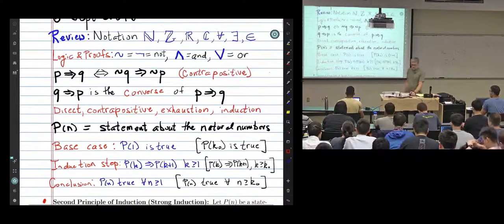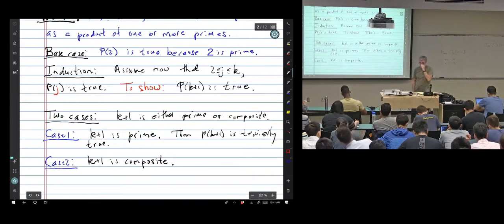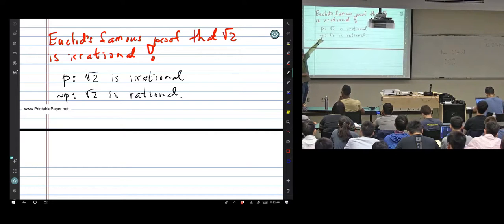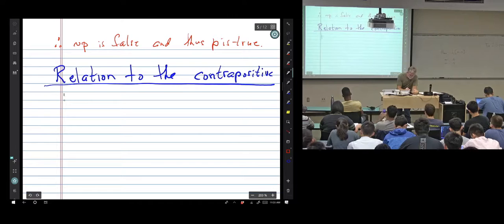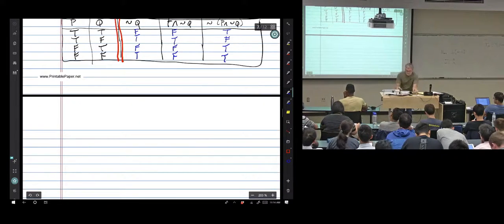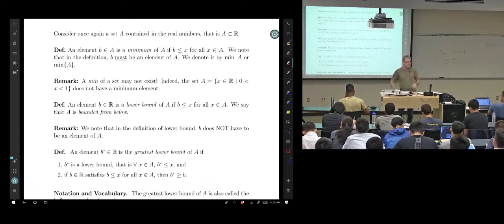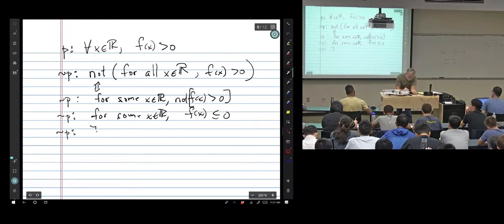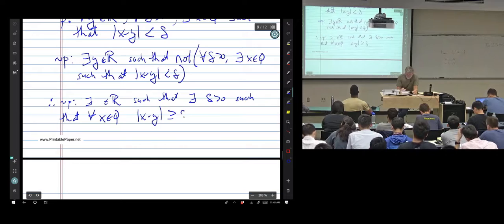ROB 501: Induction, Fundamental Theorem, & Contradiction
In this video:
Relation between Stong Induction and Ordinary Induction. Proof of Fundamental Theorem of Arithmetic. Proof by Contradiction. Relation to the Contrapositive. Negating mathematical statements. Supremum vs Maximum.